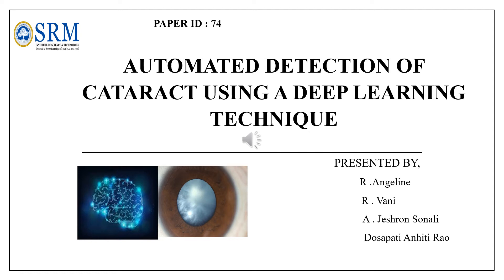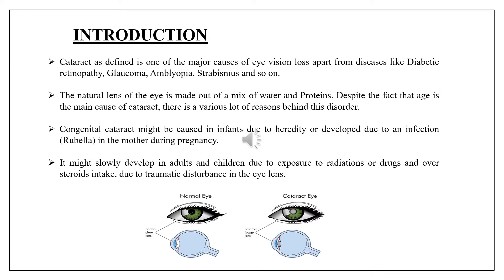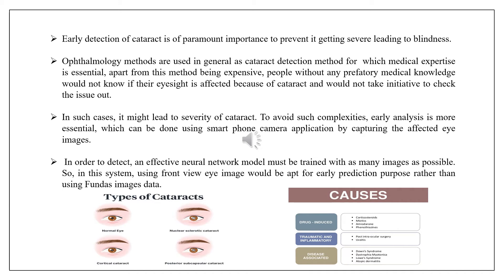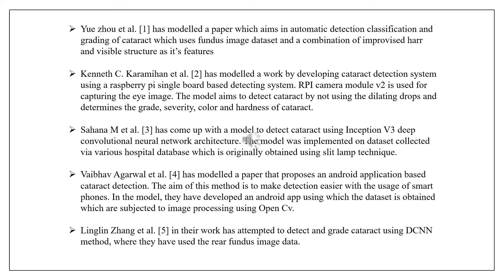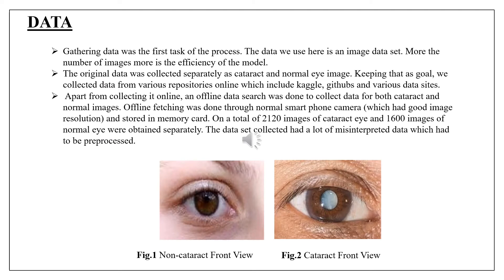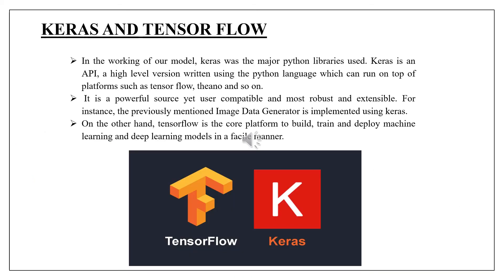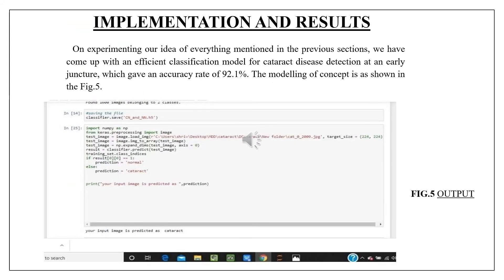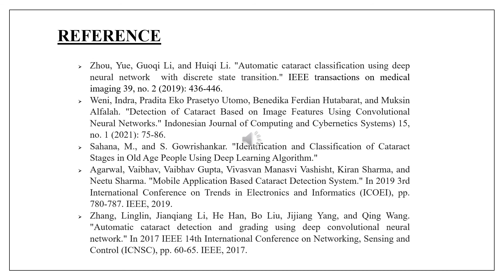74-Automated Detection of Cataract Using Deep Learning Technique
Angeline R, Vani R, Jeshron Sonali A and Anhiti Rao Dosapati